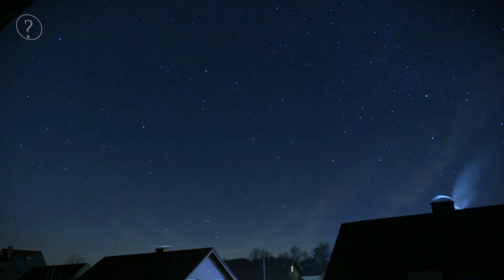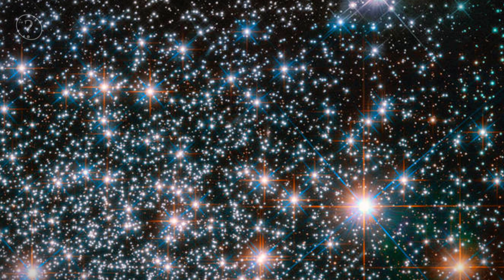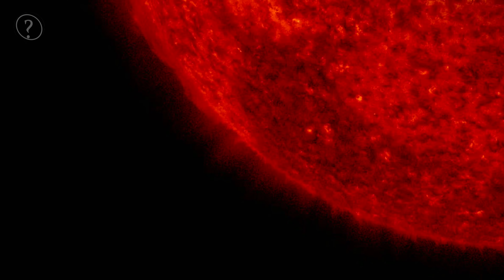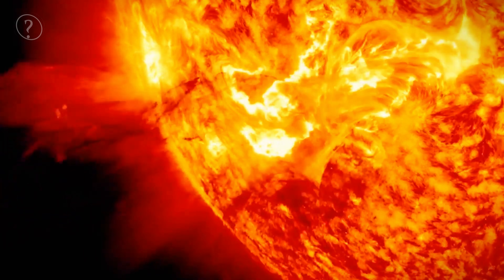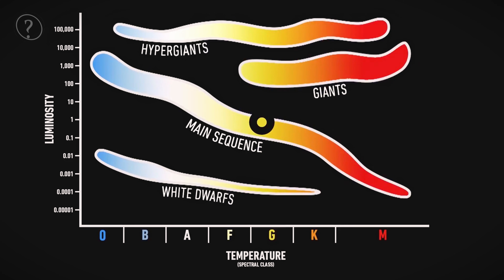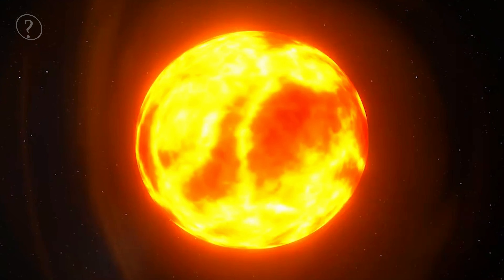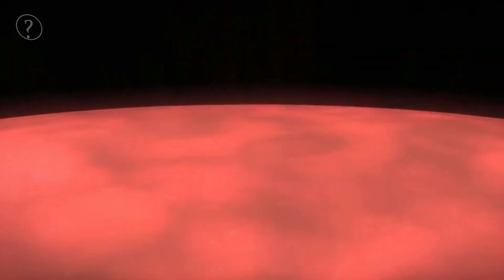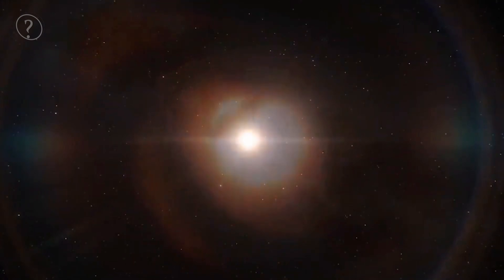The Star That is 1700 times Bigger than Our Sun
Hey, Amazing Minds! If this video made you think or say “Wow!”, don’t forget to SMASH that LIKE button 👍—it really helps us reach more curious souls like you! and one more think What’s the next great adventure you’d love to see us explore? Is it the depths of the ocean, the mysteries of space, or something else that blows your mind? Your curiosity drives our journey!"

Discover the mind-blowing size of a supergiant star that is 1,700 times larger than our Sun! Learn about this enormous celestial body, its characteristics, and where it resides in our universe. This fascinating star, often identified as UY Scuti, is classified as a red hypergiant and dwarfs our Sun in size and magnitude. Explore its immense scale, its eventual fate, and how scientists study these giant stars.

If you are curious about astronomy, the biggest stars in the universe, or stellar evolution, this video is perfect for you! 🌌